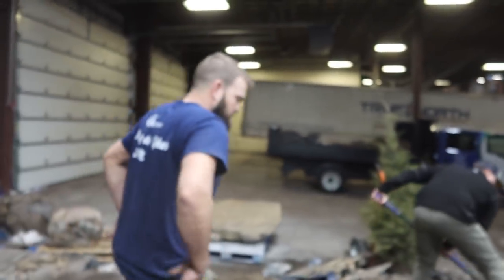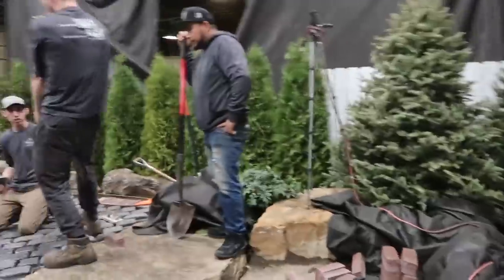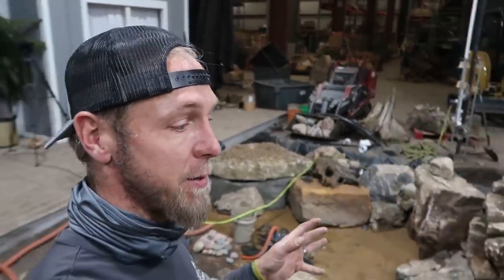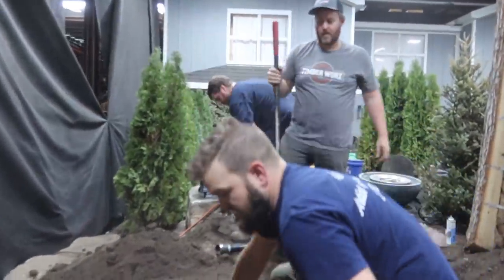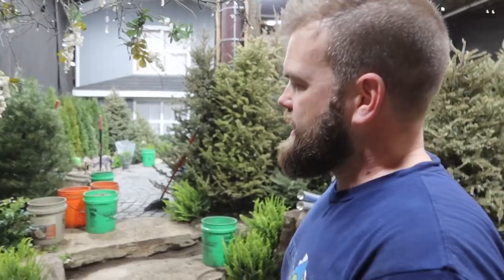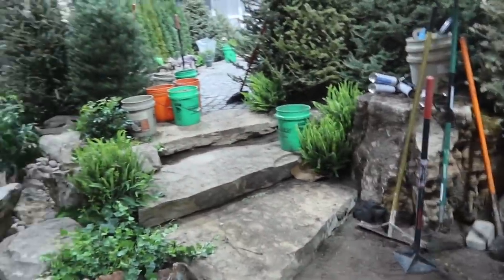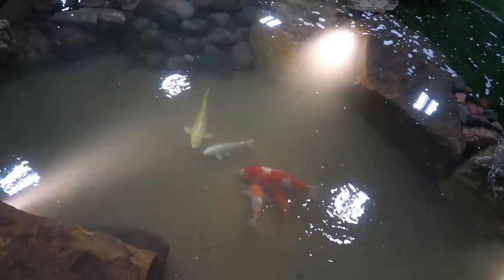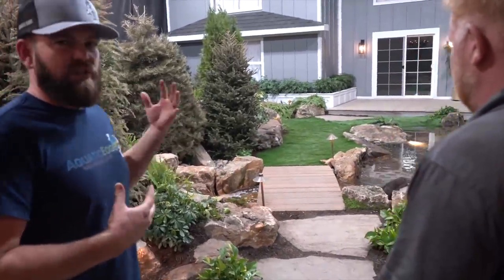Sand Bottom Pond and SECRET WATERFALL: Aquatic Edge - Part 3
Tim shares tips for building a secret waterfall as all three areas of his display come together at a breakneck pace on day 3. His sand bottom pond makes a great temporary home for some beautiful koi!